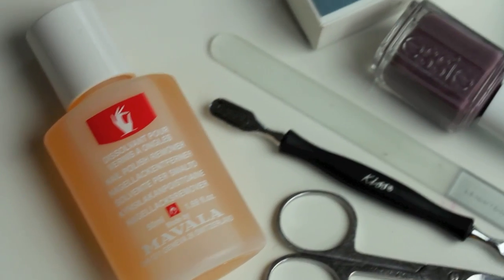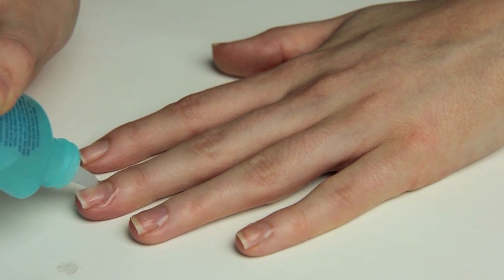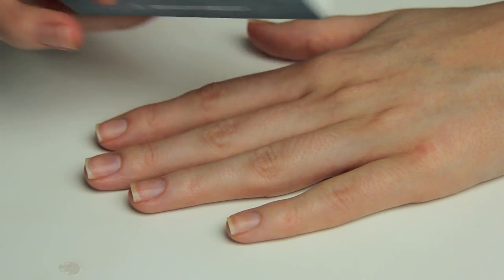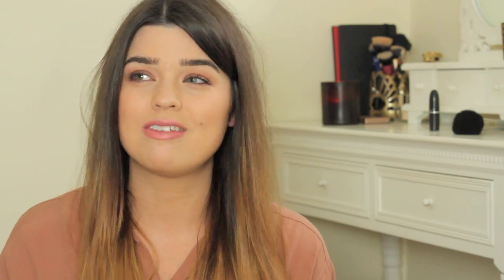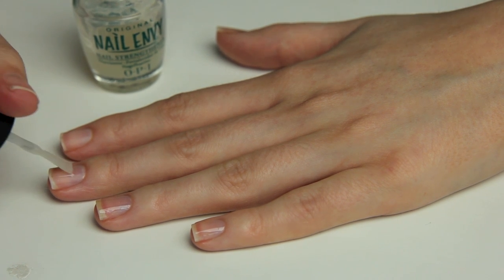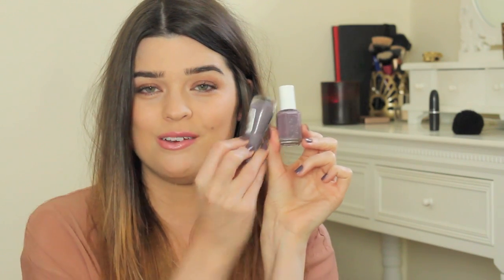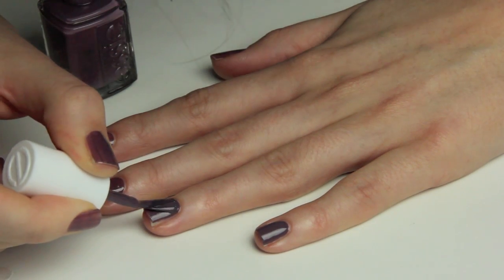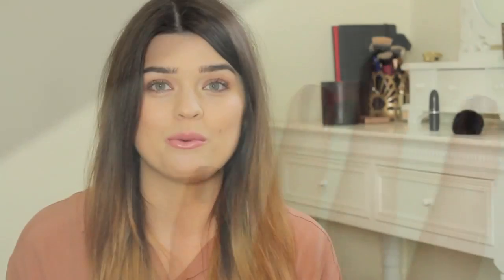DIY Manicure | ViviannaDoesMakeup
What I'm Wearing:
Top - Miss Selfridge
Makeup - Jemma Kidd Light As Air Foundation in 2, Bobbi Brown Creamy Concealer in Sand, CHANEL Soleil Tan de CHANEL, MAC Stereo Rose MSF, Smashbox Photo-op Eyeshadow Palette in Muse*, L'Oreal Telescopic Waterproof Mascara, MAC Shy Girl Lipstick.
Nails - Essie Merino Cool

Products Mentioned:
RED by Kiss Cuticle Trimmer and Pusher Groomer Duo
Sally Hansen Maximum Strength Cuticle Remover
Leighton Denny Crystal Nail File
Boots 4-way Nail Buffer
Mavala Nail Polish Remover
OPI Nail Envy
CHANEL Le Vernis in Frenzy
Bourjois Ultra Shine So Lacque in Fashion Gris-Gris*
Essie Muchi Muchi
Essie Absolutely Shore
Essie Merino Cool
Leighton Denny Crystal Finish Top Coat*
Essie Cuticle Pen

None of the companies mentioned are paying me to make this video and all opinions are my own and 100% honest as always. All products purchased by moi or PR samples, of which are denoted by a '*'.